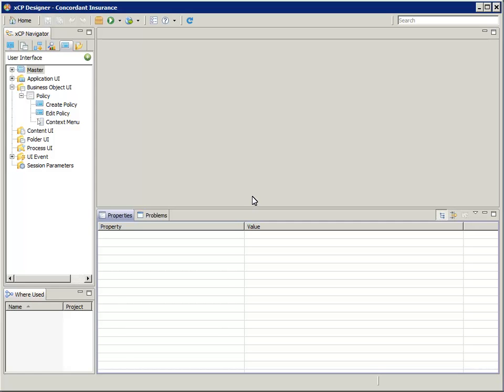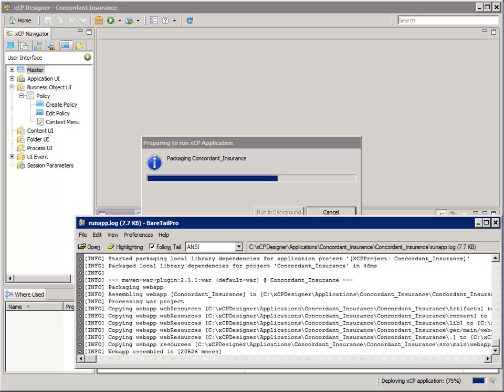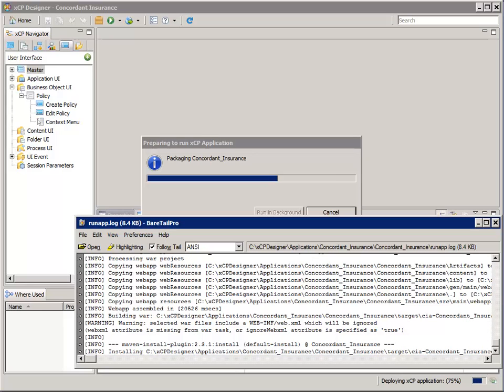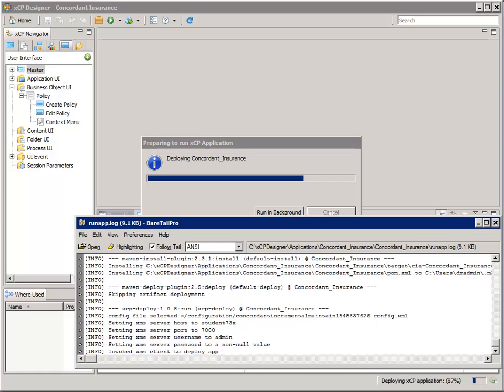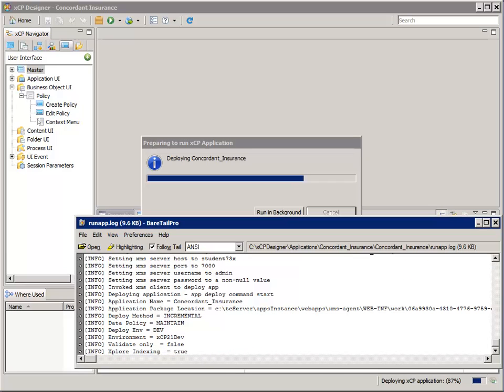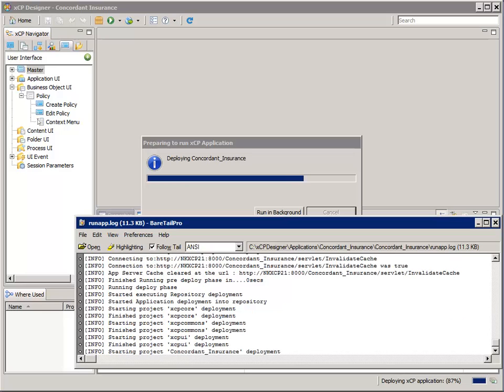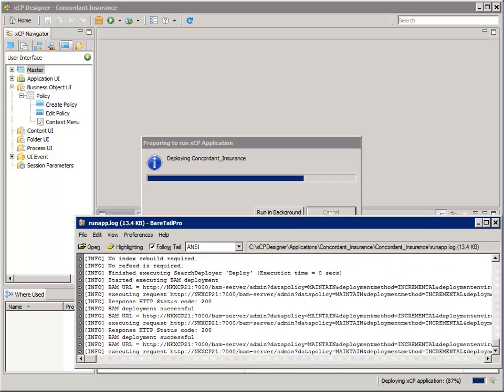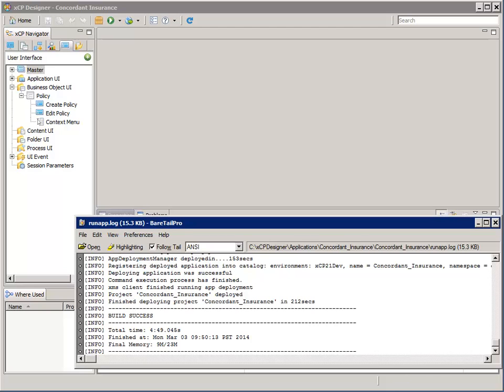xCP Tutorial 03 05 Deploy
Learn about some various aspects and options during "deployment" phase when you click the Run button and monitor the deployment.